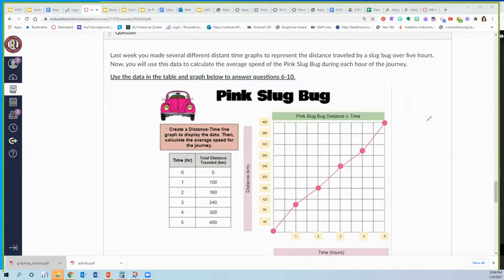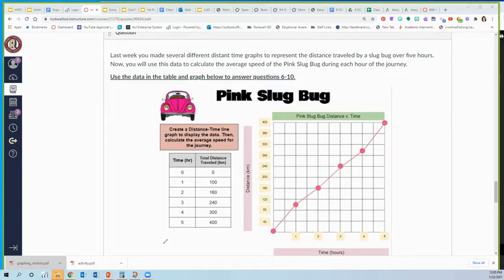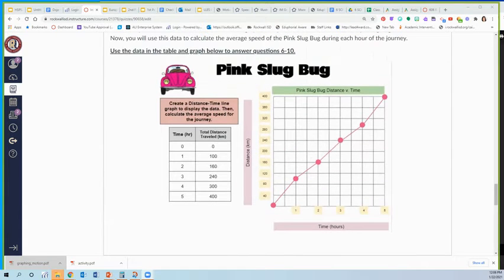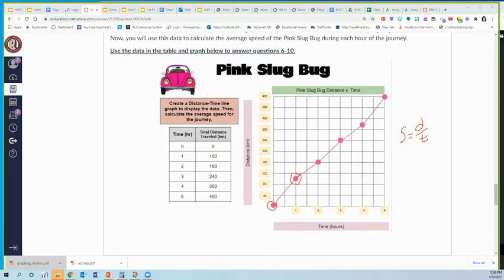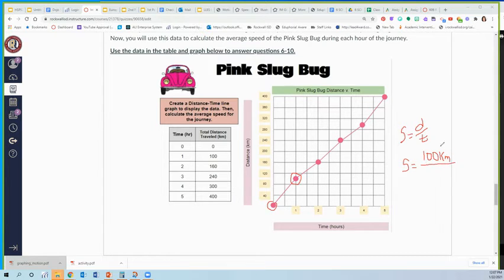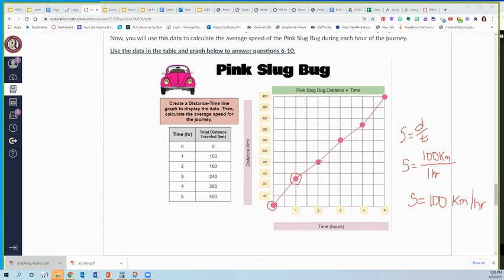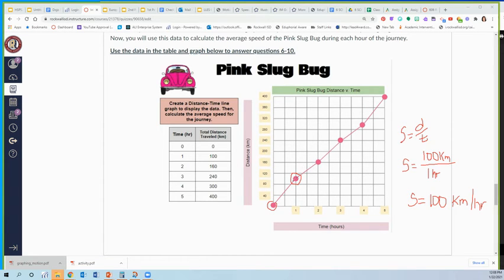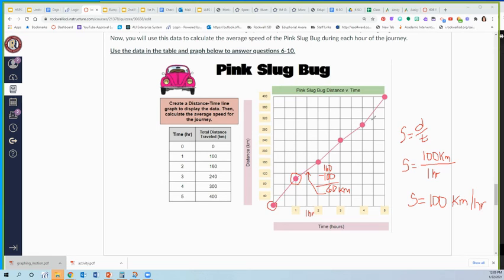Calculating Speed of Segments